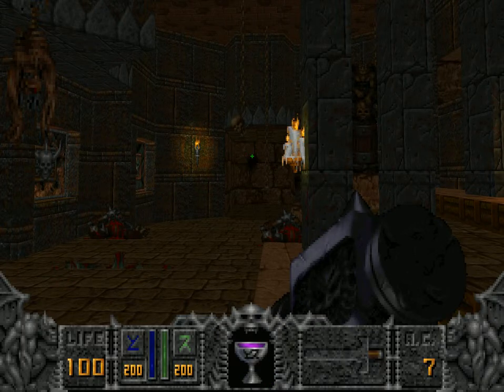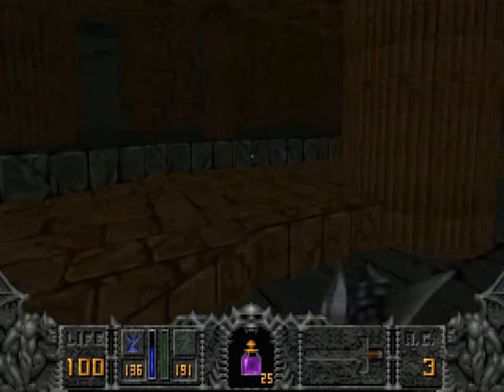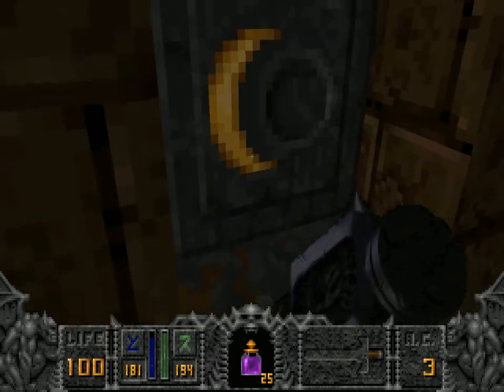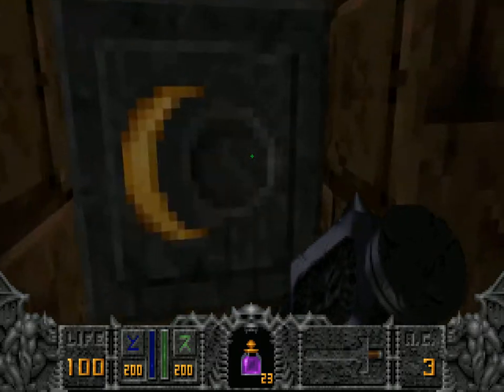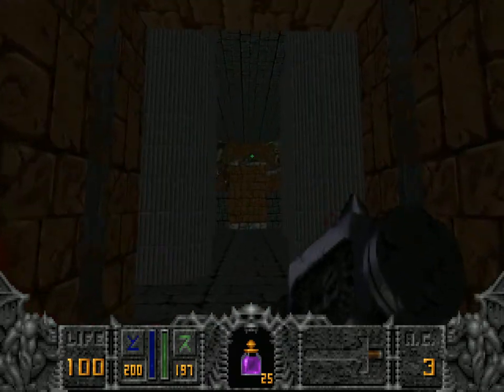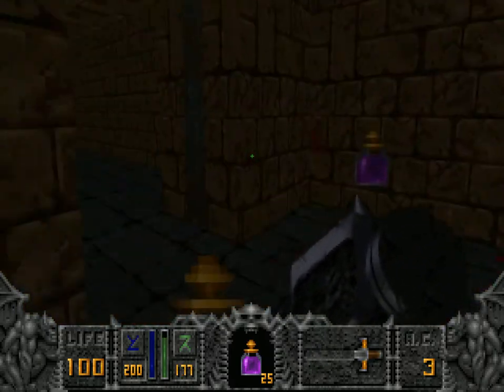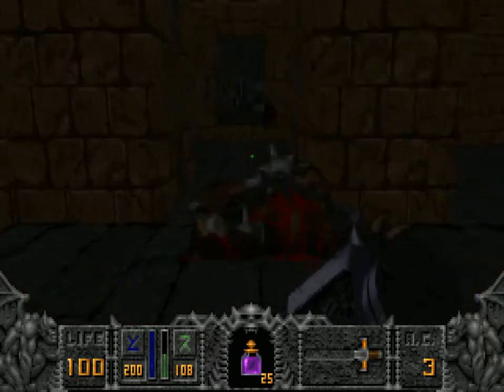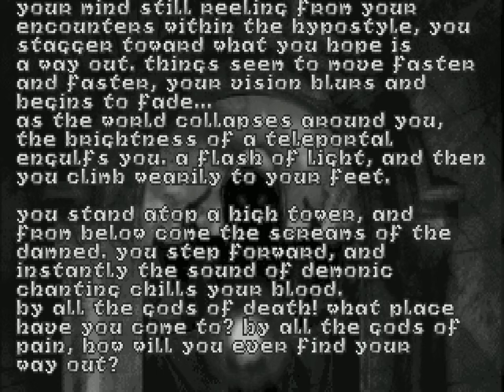Let's Play │ Hexen │ Fighter │ 11 │ There Be Dragons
Entering an area with multiple rooms testing our abilities and, you gessed it, more switches. At least we get to slay a dragon. Well, sort of a dragonish thingy anyway.